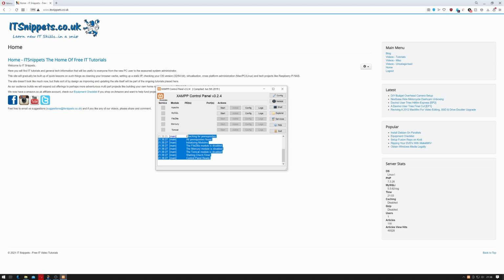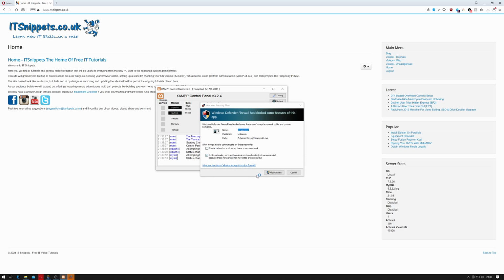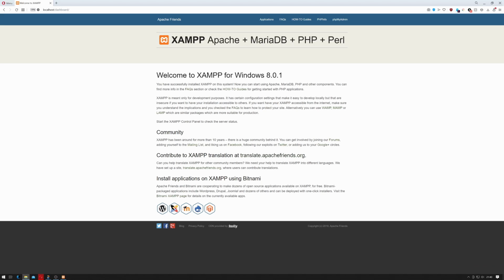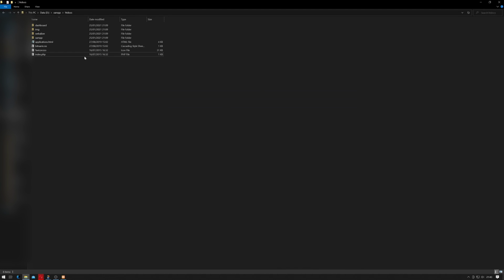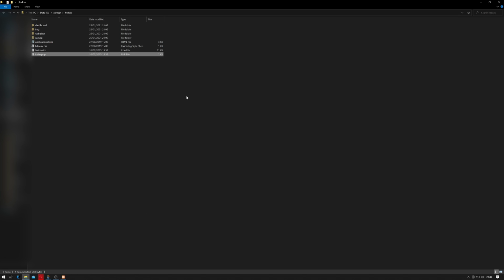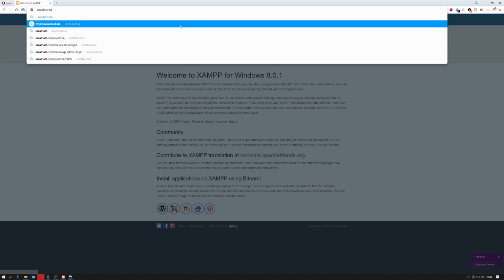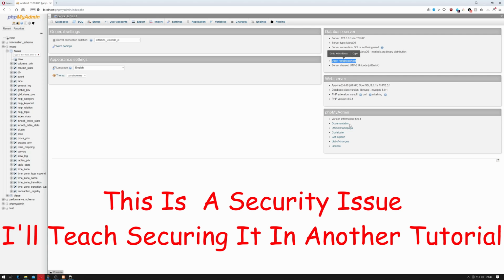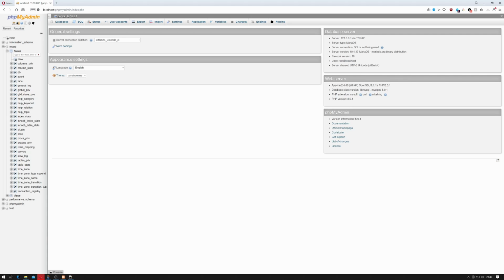The Basics Of XAMPP And How To Use It (@youtube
In this tutorial I show you how to start your sql and web services from the XAMPP control panel, edit the default webpage, open phpmysql and check the version information.